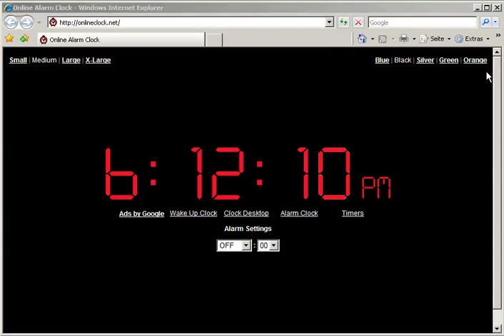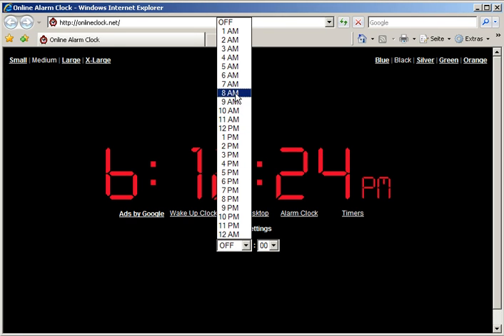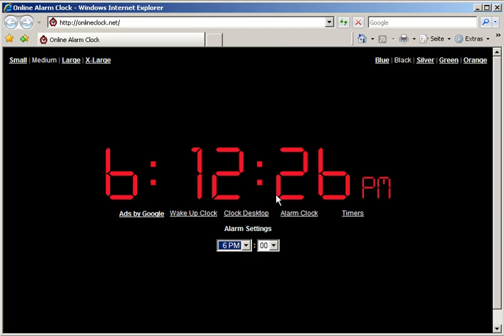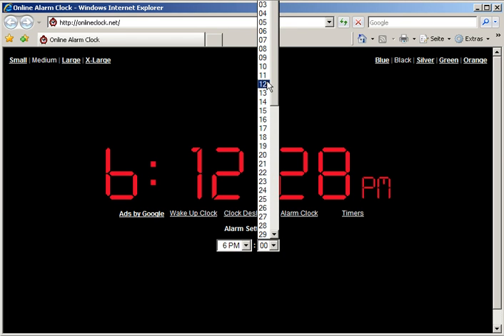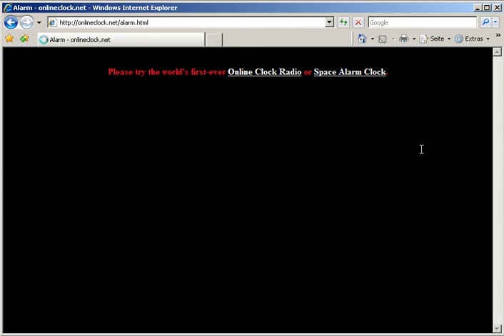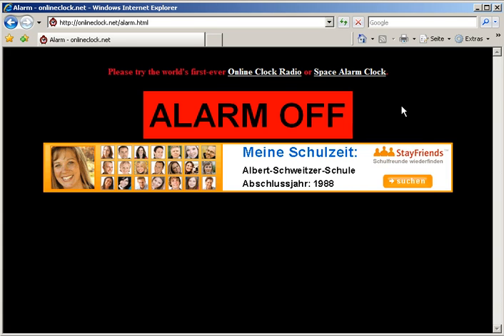OnlineClock.net Starts Web 5.0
heralds in the exciting age of Web5.0, where web services relating to Time will spread across the internet. This video contains a live demonstration of Web5.0 via an Online Alarm Clock. Gape in astonishment at the future of technology.